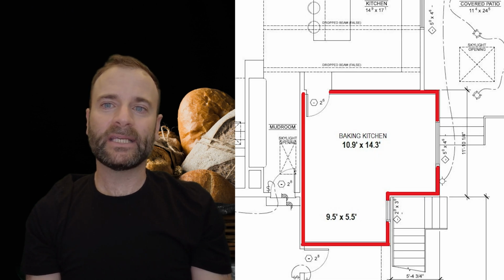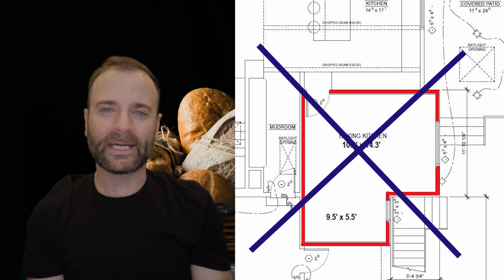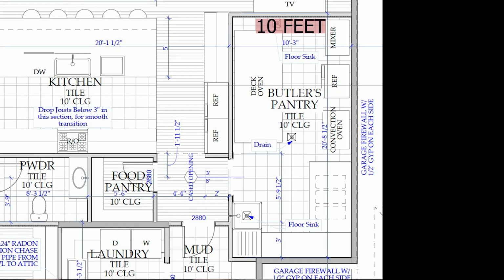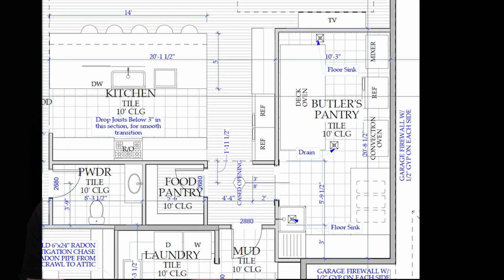Building a micro bakery: Planning, planning, planning! It's all in the planning.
This is the third part in a video series on designing and building a commercial baking space in a residential setting. In this part, we explore the latest changes to the floorplan to accommodate our desired equipment. Hopefully I will get a REAL kitchen I don't hate out of all this :)